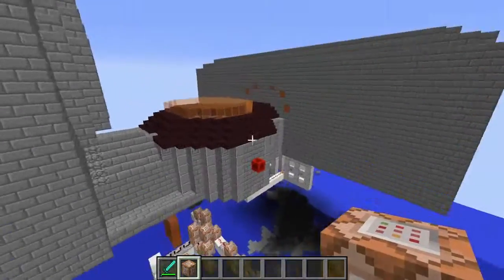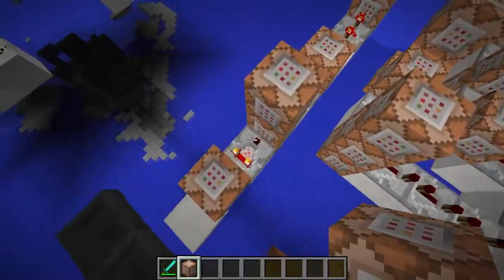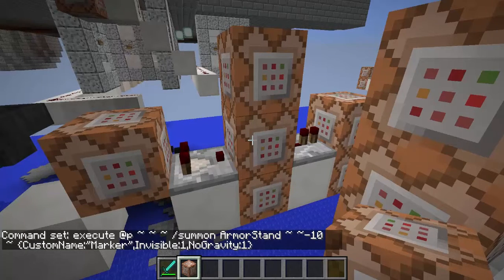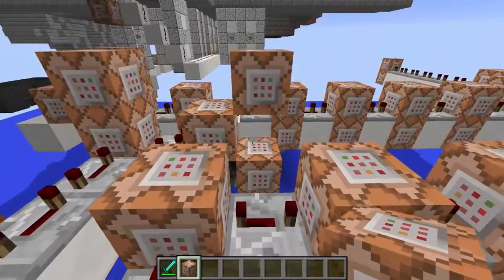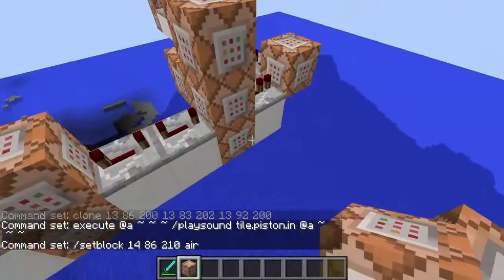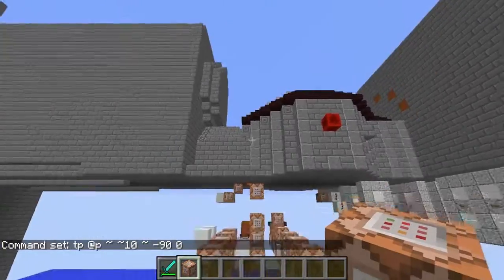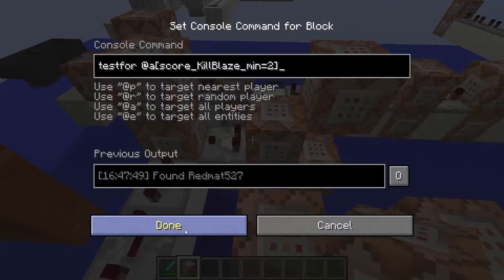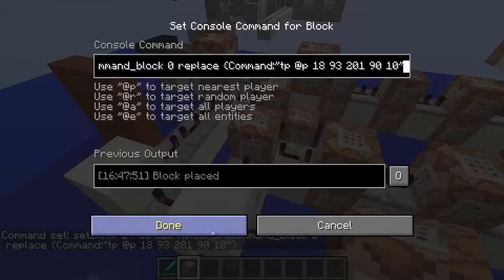The Legend of Zelda en Minecraft Vanilla - Salles piégées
Une recréation des salles piégées dans les donjons des jeux The Legend of Zelda

Musiques :

The Legend of Zelda - Obtention d'un objet
The Legend of Zelda Ocarina of Time - Forêt Kokiri